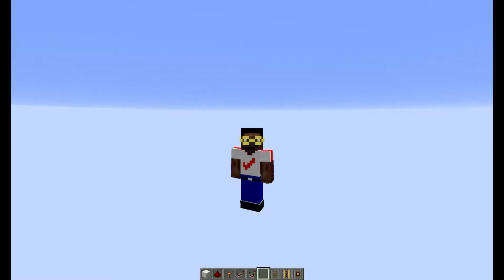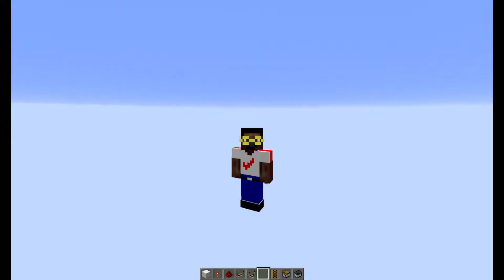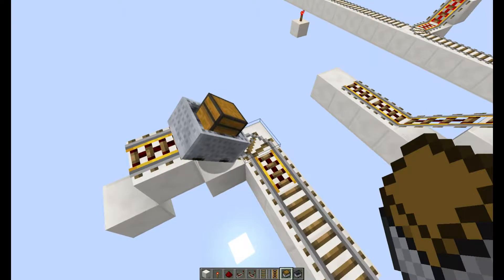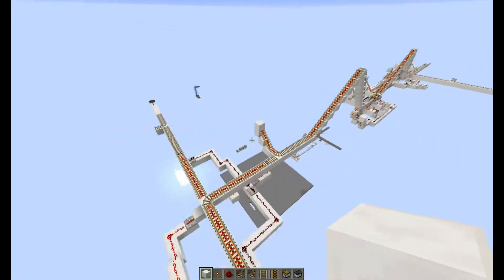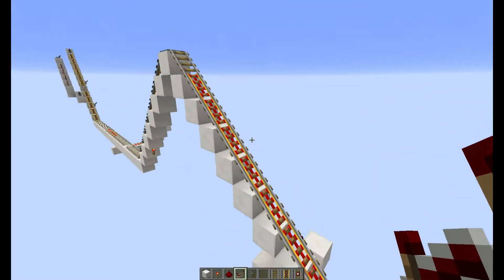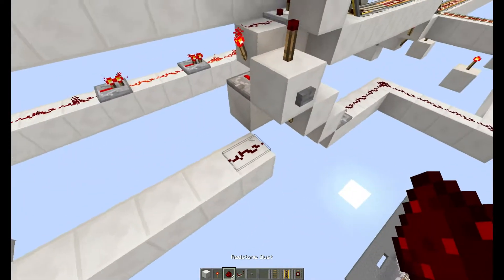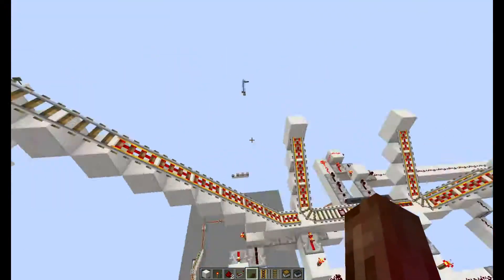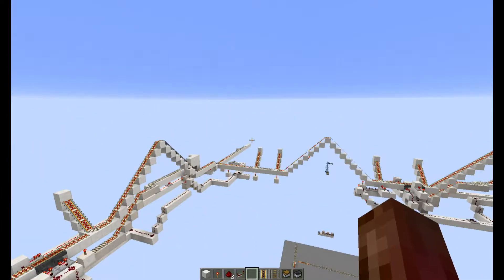Episode 24 - Smart Rail Series - Smart Rail Switching - Preventing Consecutive Train Collisions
This is a Minecraft First!  The very first ever Real Smart Rail system in Minecraft.  This is so big, I had to break it up into separate episodes, such that it makes an entire series.
In this Tutorial Series I explain the basic concepts as well as how to build a smart rail system,

In the previous tutorial, I demonstrated how to return the ticket from a switching mechanism's binary brain back to the lead cart of the mine cart train.
In this tutorial, I cover how to prevent consecutive trains from colliding and messing up the system.  For example, when Train 1 is being processed at the intersection, and Train 2 follows behind it, how do you keep Train 2 from messing up Train 1's journey and crashing into it?  Well, that is what we cover in this tutorial.  Have a look.
Watch now to find out how.